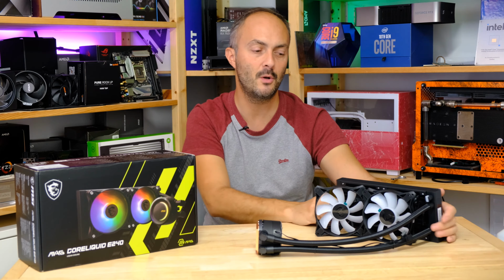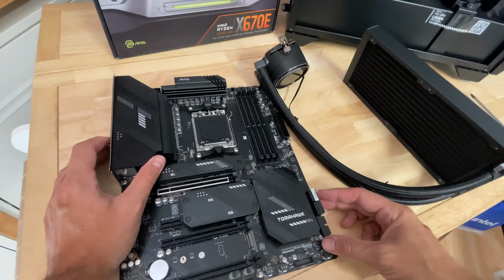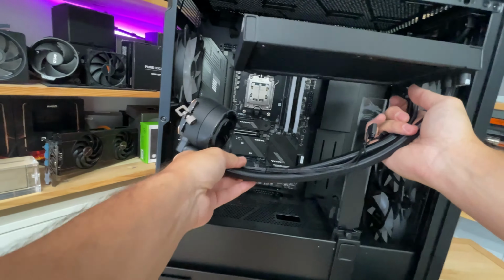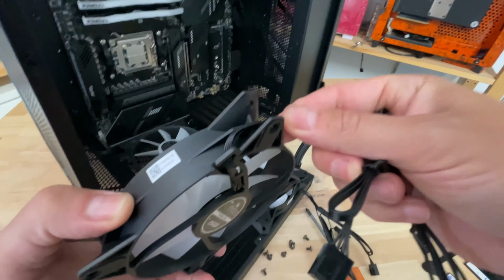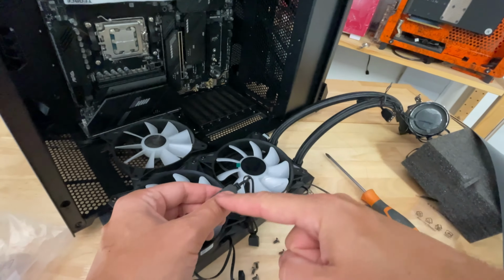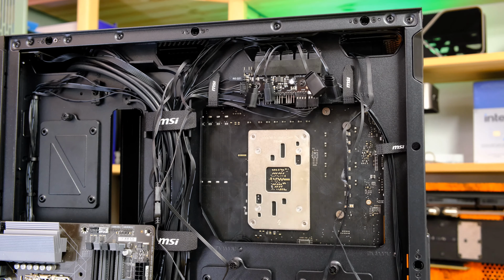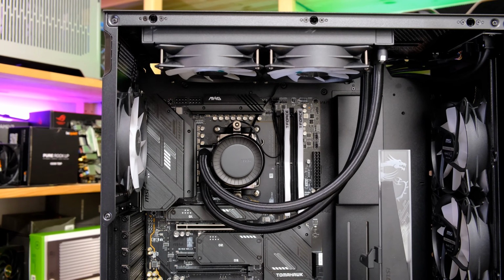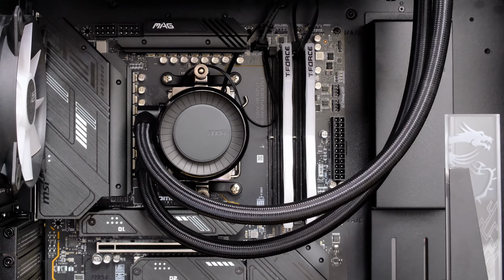HOW TO INSTALL A PC LIQUID COOLER Ft. MSI MAG CORELIQUID E240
In this video we show you how to install a liquid cooler into a typical PC case, specifically MSI's awesome MAG Coreliquid E240 with all the info you need to do it properly with optimum cooling and airflow.

(Mini-ITX reviews and builds videos)